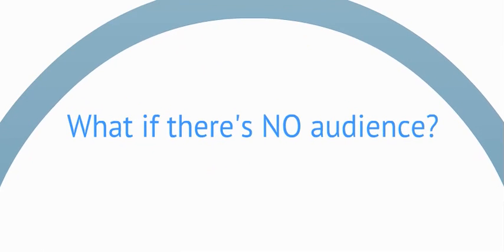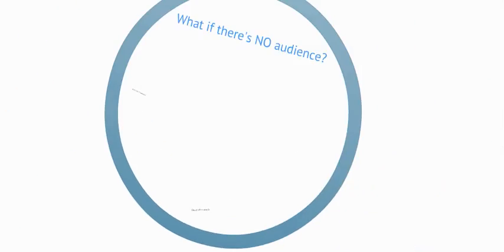Module 2 Part 1 Is There An Audience For Your Book?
Is There An Audience For Your Book?
Why is this important?
You want readers to BUY your book!
So where do you start? r
esearch
What kind of research?
search volume
What if there's NO audience?
Do another search
Audience is EVERYTHING
without readers you have...nothing
keywords market
don't take it personal